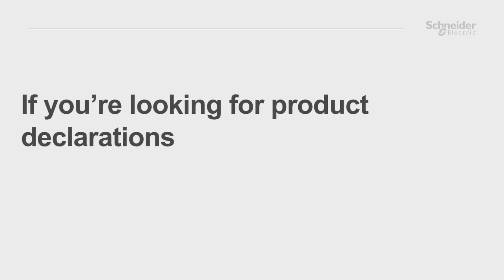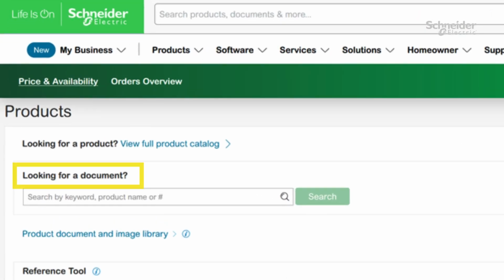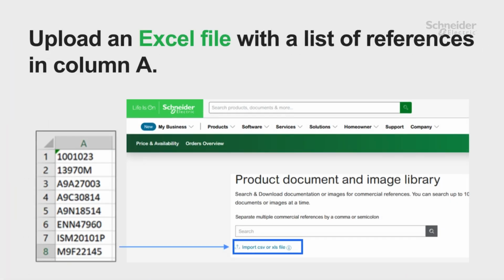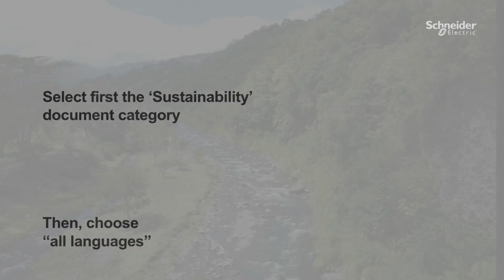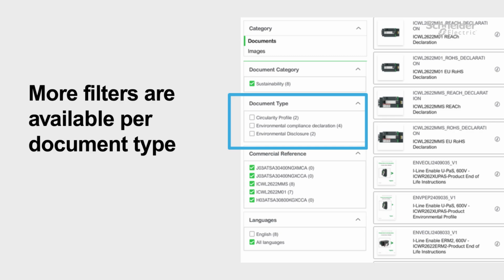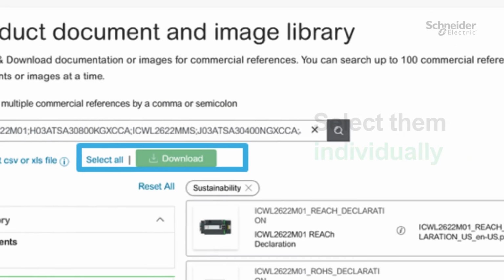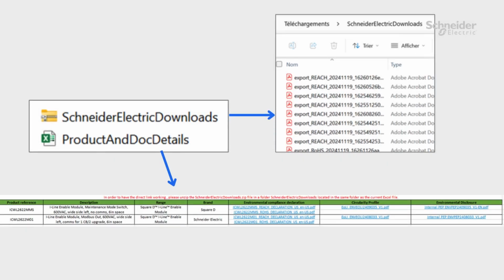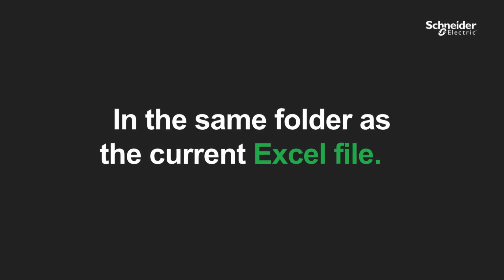mySchneider Portal Tutorial: How to search & download environmental product data| Schneider Electric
Quick and easy tutorial on how to use the mySchneider portal – your go-to platform for accessing detailed environmental product declarations and sustainability documents.

In just a few steps, you’ll learn how to:
1. log in to mySchneider
2. Search for product declaration
3. Filter and check Results
4. Download selected documents
5. Review your ZIP file and Excel summary

Whether you're managing compliance, sustainability reporting, or product documentation, this guide will help you get the data you need – fast and efficiently.

👋 GET TO KNOW US BETTER